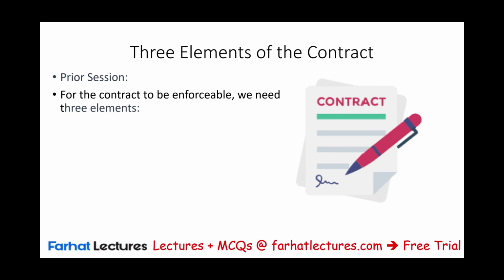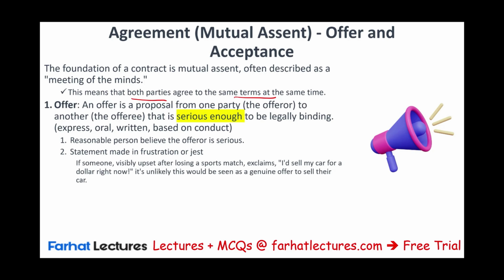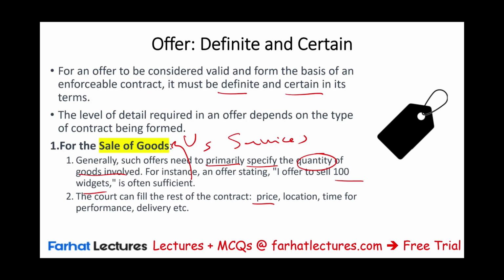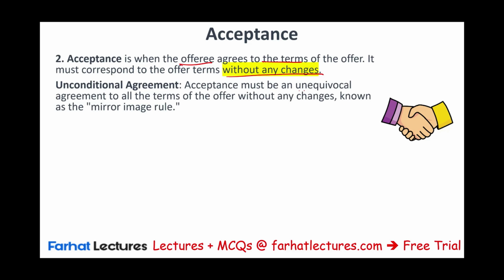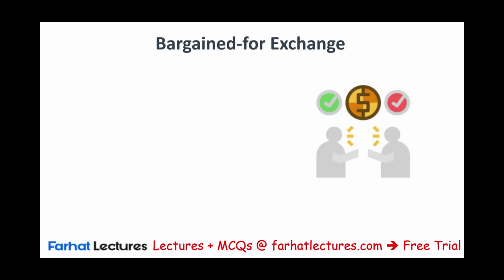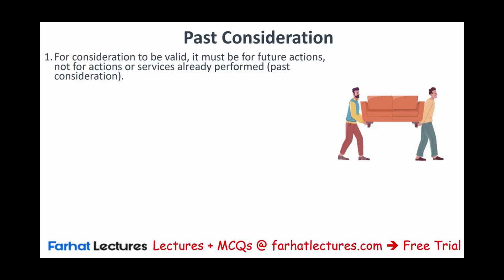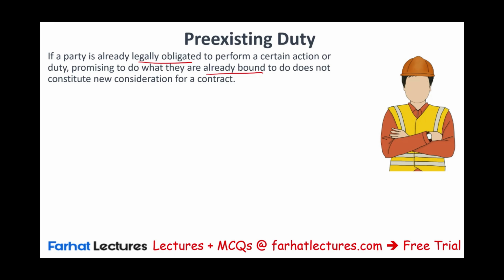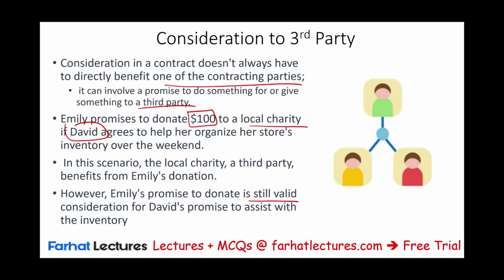Contract Law: Offer and Acceptance CPA Exam REG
In this video, I explain the element of offer and acceptance in the contract.

To understand the elements of a legally enforceable contract, it's essential to grasp three core requirements:

Agreement (Mutual Assent) - Offer and Acceptance:

The foundation of a contract is mutual assent, often described as a "meeting of the minds." This means that both parties agree to the same terms at the same time.
Offer: An offer is a proposal from one party (the offeror) to another (the offeree) that is serious enough to be legally binding. It should be clear enough that a reasonable person would understand it as a genuine offer. However, not every statement or advertisement counts as an offer. For example, general advertisements are usually not considered offers, but more like invitations to make offers. A specific advertisement, like "the first five customers can buy this coffee maker for only $1," could be seen as a real offer.
Acceptance: Acceptance is when the offeree agrees to the terms of the offer. It must correspond to the offer terms without any changes.
Consideration:

Consideration is something of legal value exchanged between the parties. It could be money, a service, or even giving up a legal right. The key is that each side must give something of value for the contract to be valid.
Absence of Defenses:

This means there are no legal reasons to invalidate the contract. For example, a contract signed under duress or based on fraudulent information would not be enforceable.
Note on Writing: It's a common misconception that all contracts must be in writing. While certain types of contracts do need to be written (as specified by the Statute of Frauds), many everyday agreements are enforceable even if they're verbal.

Examples:

For the "Agreement" element, imagine two neighbors agreeing on a fence repair. One neighbor offers to pay $200 for the other to fix their shared fence. The other neighbor accepts this offer, creating an agreement.
In terms of "Consideration," consider a freelance designer who agrees to create a logo for a local business. The designer's creation of the logo (service) and the business's payment (money) are both considerations.
For the "Absence of Defenses," think of a scenario where someone is coerced into signing a contract. Since the agreement was made under duress, it would not be enforceable.
In summary, a legally enforceable contract requires a clear agreement with an offer and acceptance, an exchange of something valuable (consideration), and the absence of any legal defenses that would invalidate the contract.